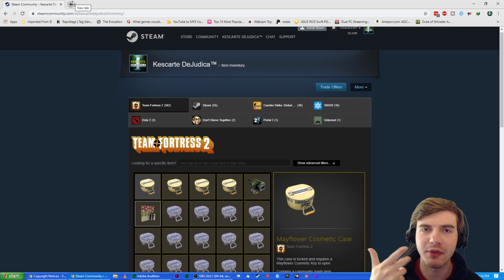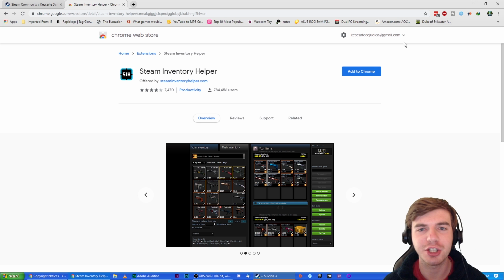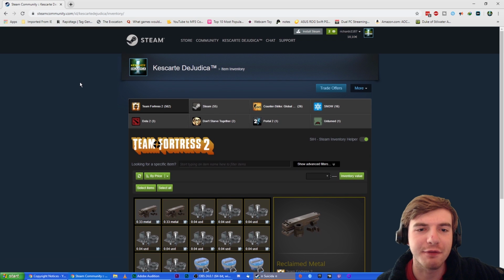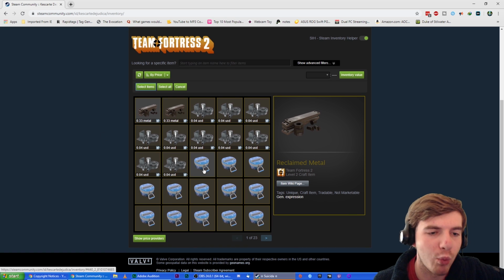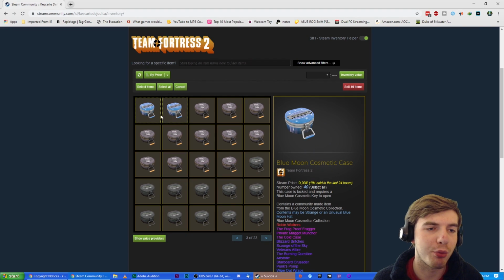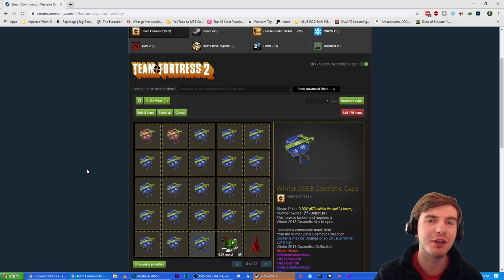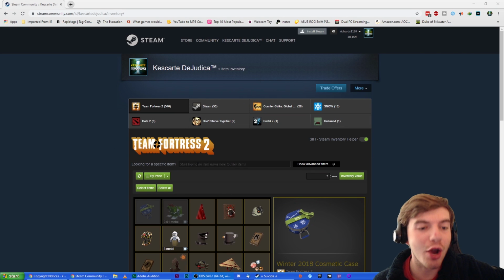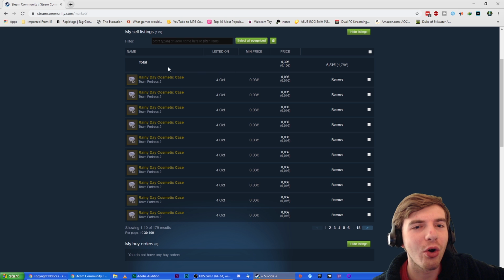How to List Multiple Items on the Steam Community Market at the Same Time!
With me getting my Steam account back, and needing to relist my stuff onto the market, I just thought I would make a quick little tutorial video about how to make the process faster and easier.

I have many Let's Play series on many different games planned for this channel. To see a comprehensive list of all the games I am going to do series on, download this PDF file found here (updated weekly):

If you want me to do a series on a game not on the list, please contact me with it, and it will be added to the list in next week's revisions!